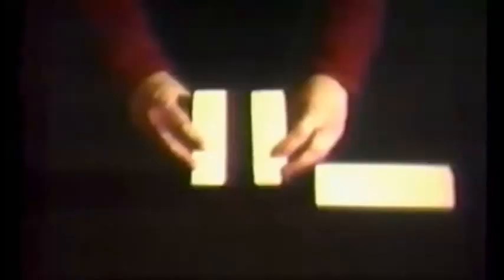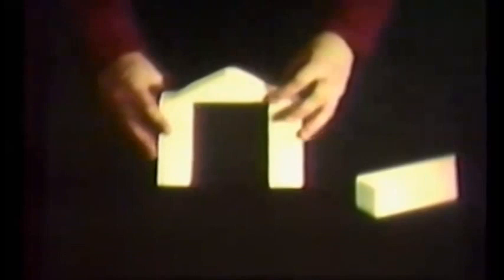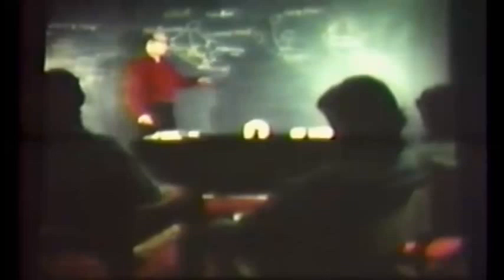Marvin Minsky at the AI Lab - 1968